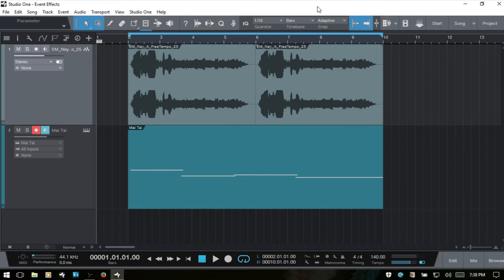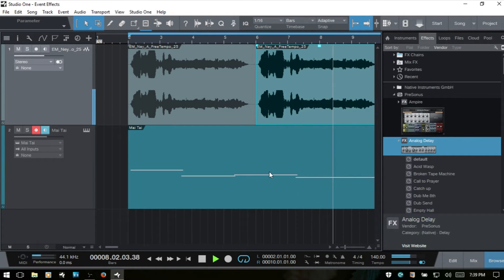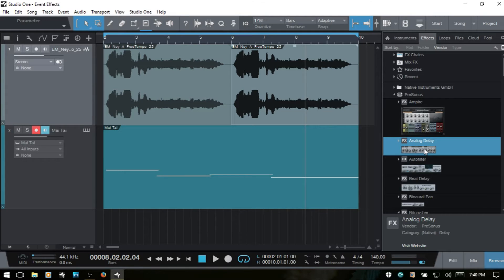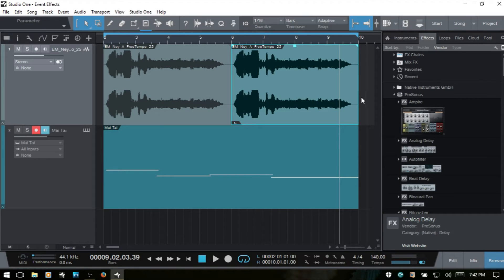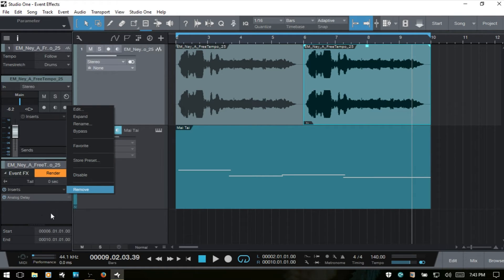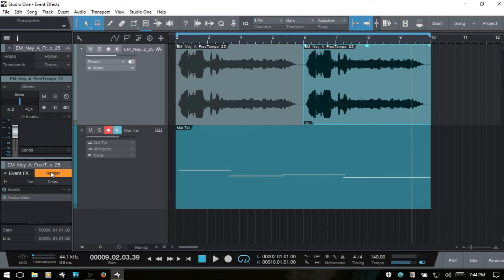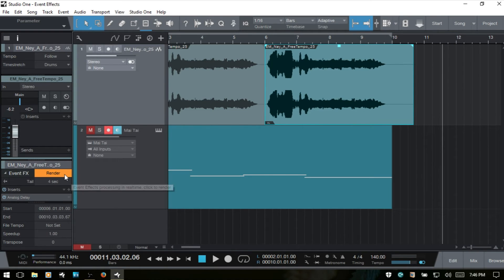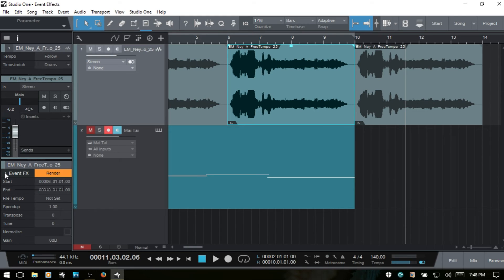Learn Studio One 3 | Working with Event Effects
In this tutorial we take a look at using effects on specific audio events within our songs.  Effects can not only be applied to complete tracks, but also small portions of our audio files and recordings.